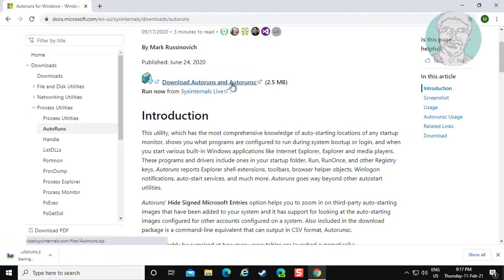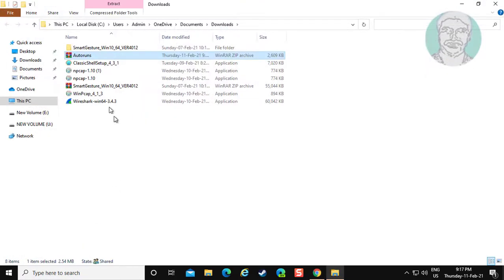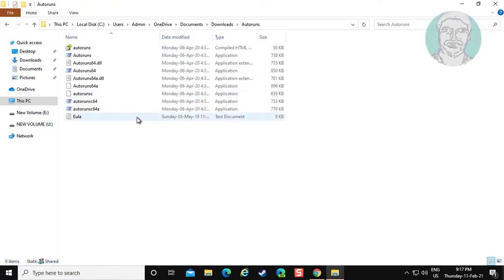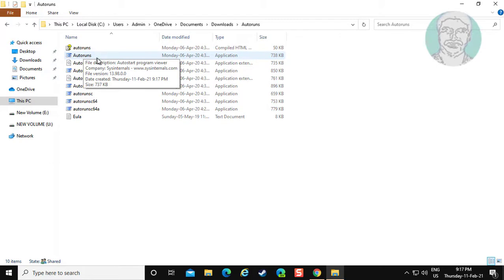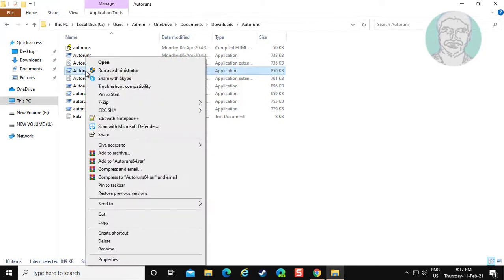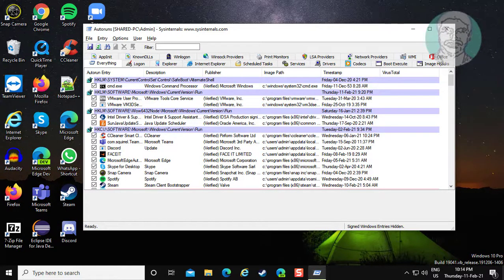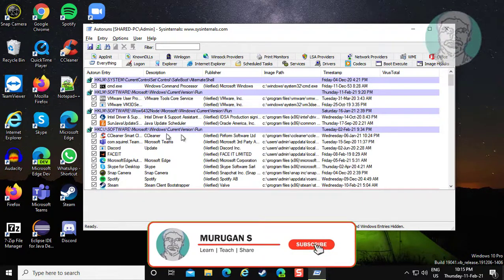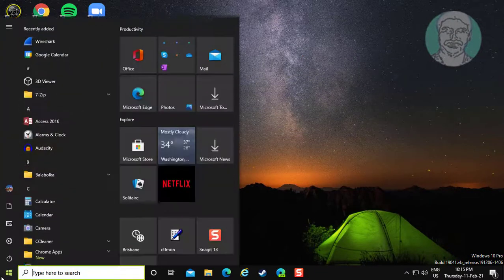Fix C:\user\username\AppData\Roaming\Microsoft\Windows\Helper.exe Startup Error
This Tutorial Helps to Fix C:\user\username\AppData\Roaming\Microsoft\Windows\Helper.exe Startup Error